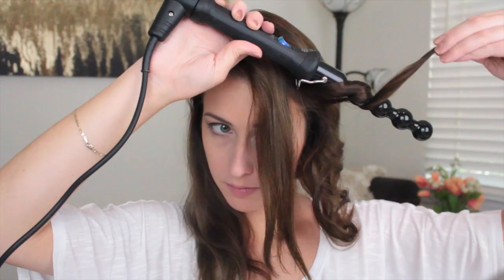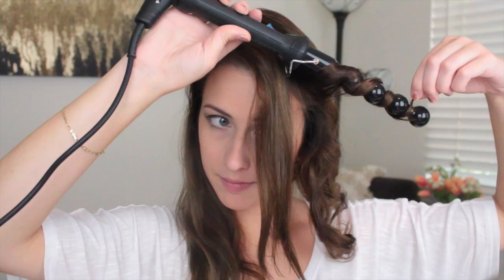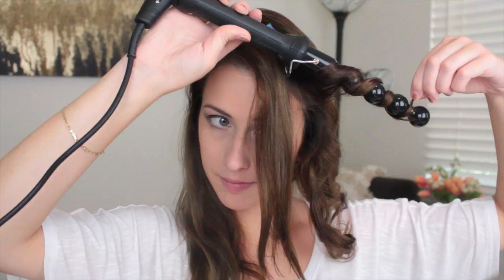NuMe Bubble Curling Wand Review | Makeup Minute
♥EBATES Online Shopping Cash Back:
goo.gl/bemcgj